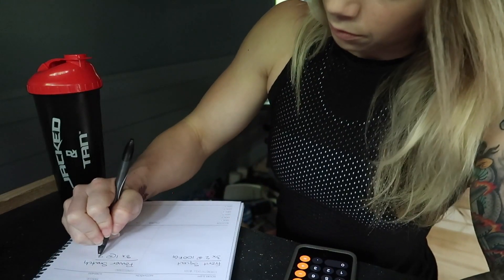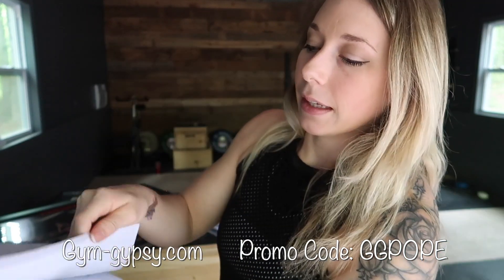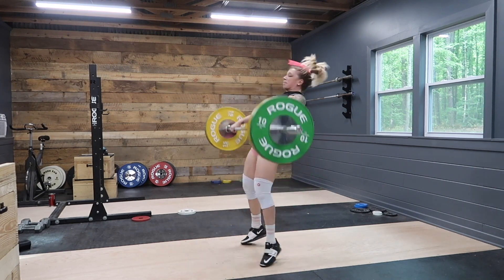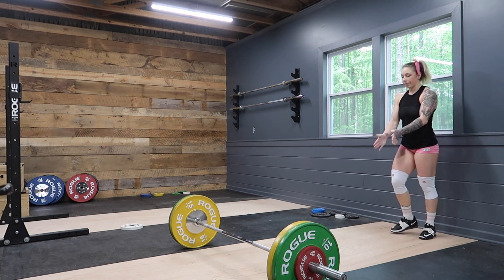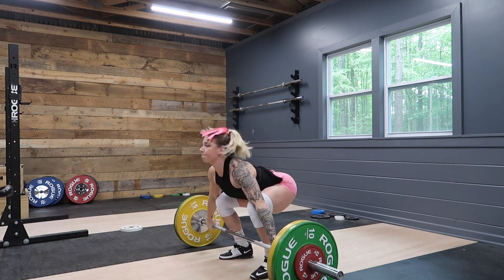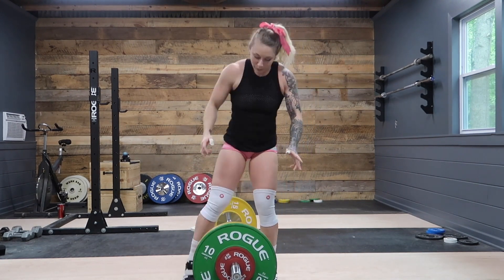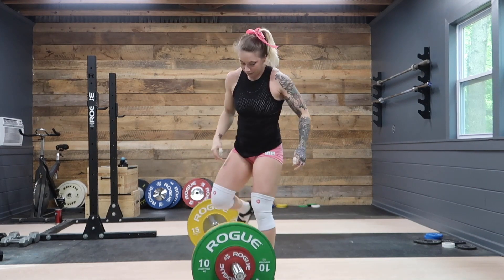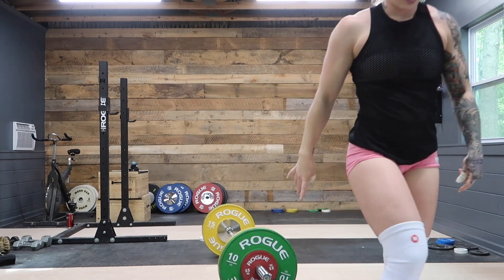Talkin' Technique Ep. 1: POWER SNATCH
Breaking down the power snatch and going over the 3 main cues I am focusing on during my workout. This workout was 8 singles on power snatch at 70kg and I break down each set and evaluate how the technique was.

*TRAINING PROGRAM: Weightlifting or Strength training paths available at the affordable rate of only $12/month!

*NUTRITION COACHING: I offer 1:1 nutrition coaching and I am accepting new clients